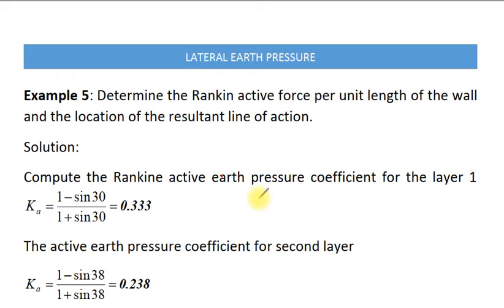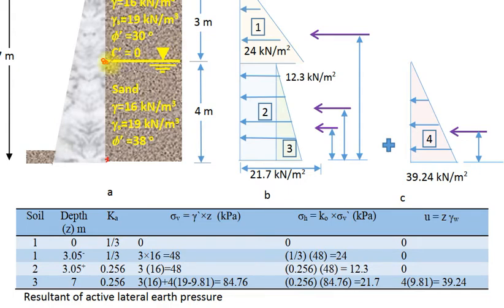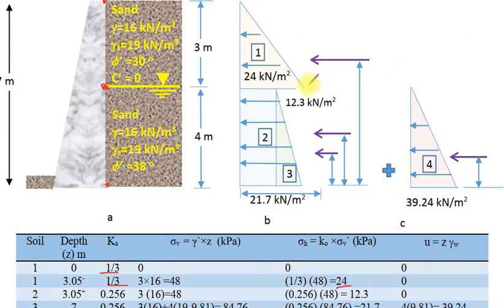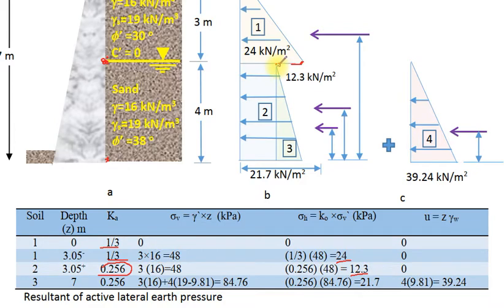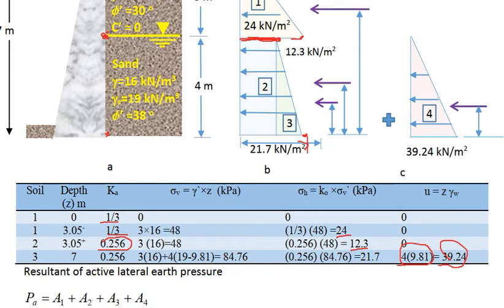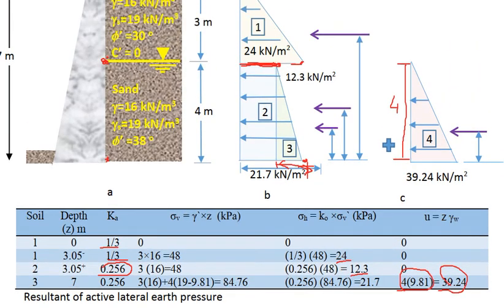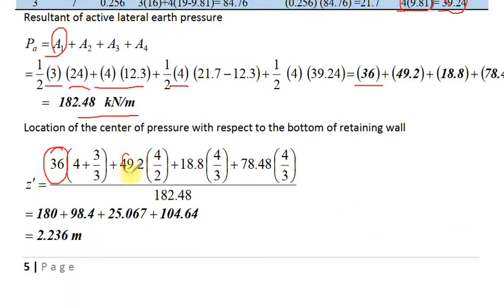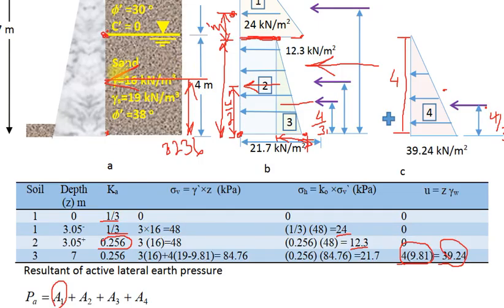٢٦ يونيو ٢٠٢٠(3)